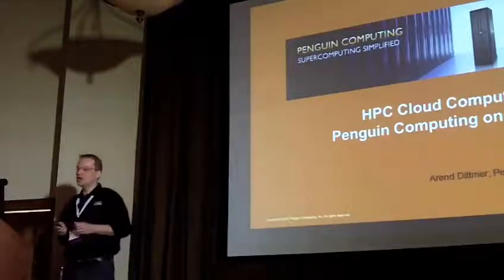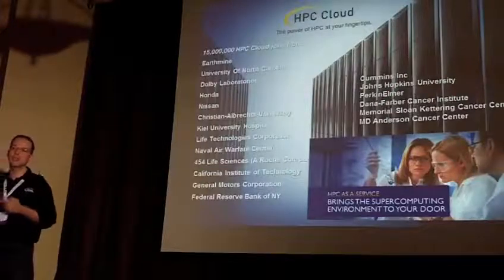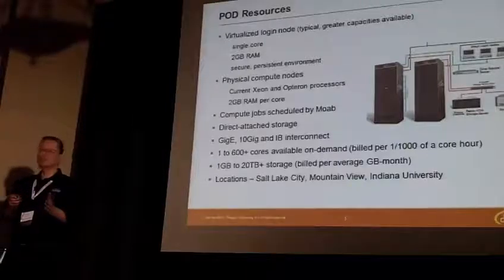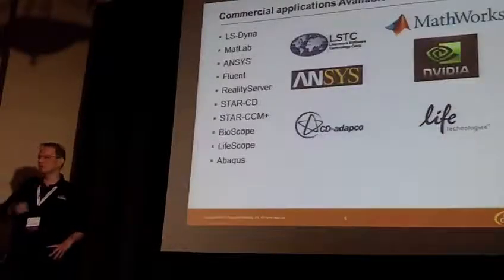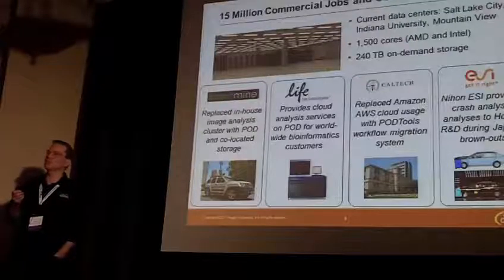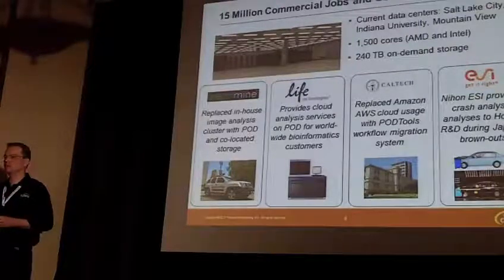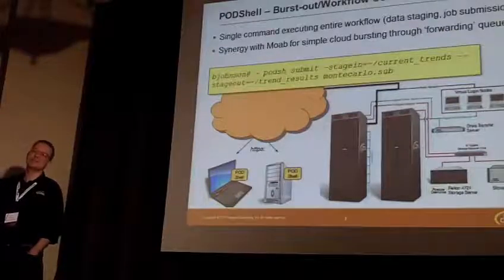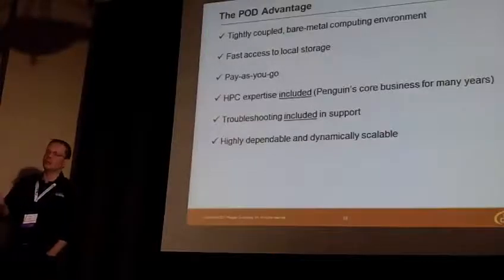HPC Cloud with Penguin Computing on Demand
In this video, Arend Dittmer from Penguin Computing presents: HPC Cloud with Penguin Computing on Demand. Recorded at Moab.Con 2012 in Park City, UT.